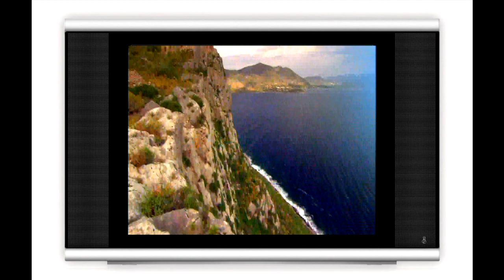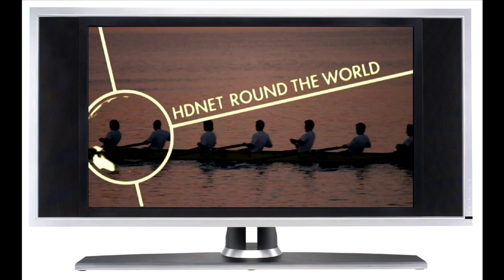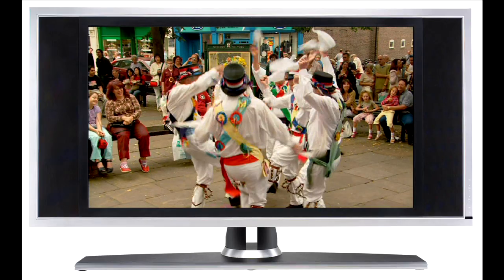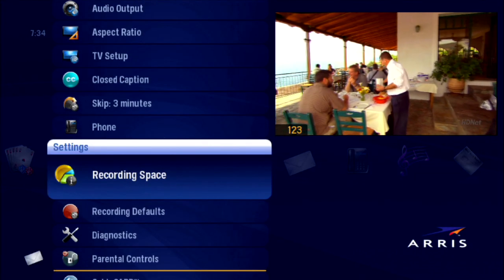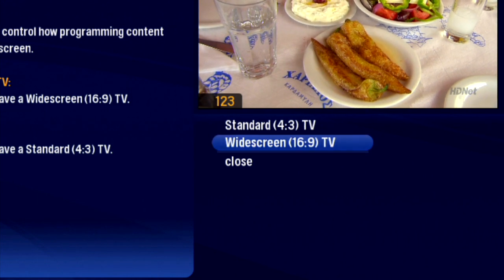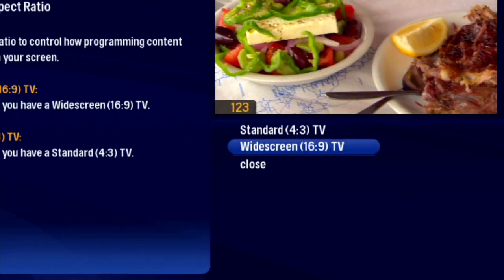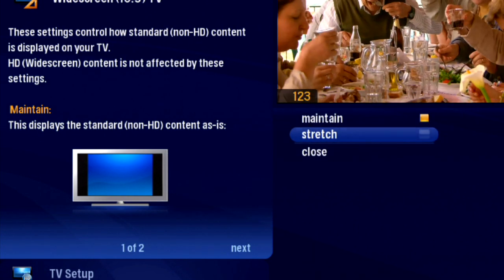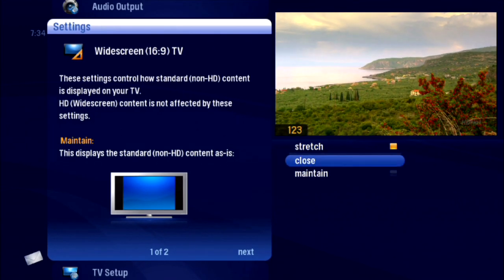FUSION - Setting Your TV Aspect Ratio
Setting Your TV Aspect Ratio